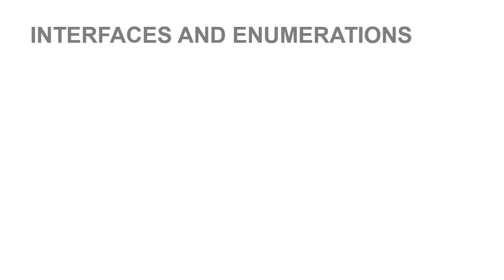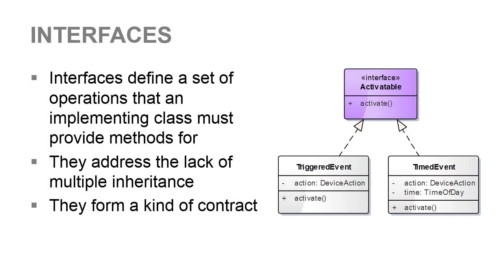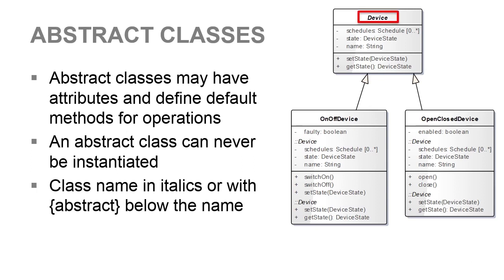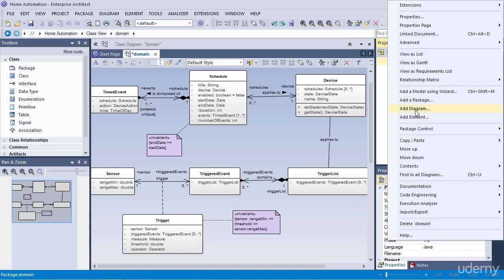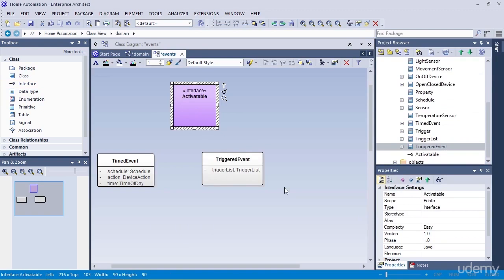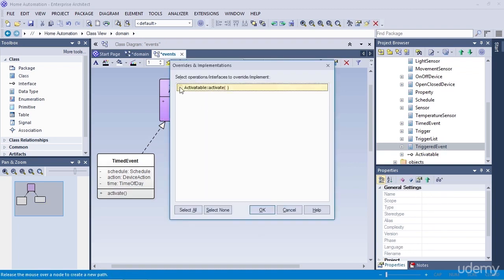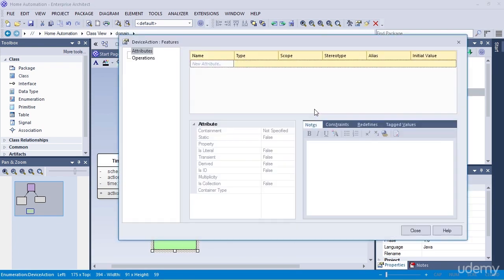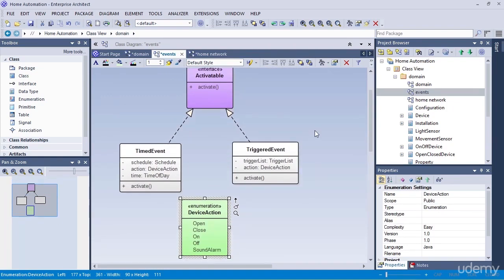Advanced class diagrams(3)